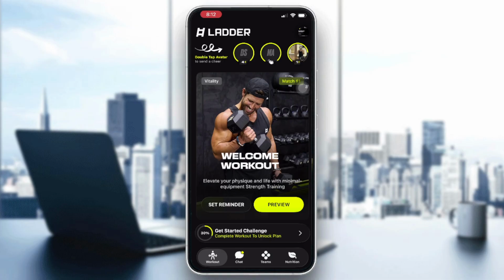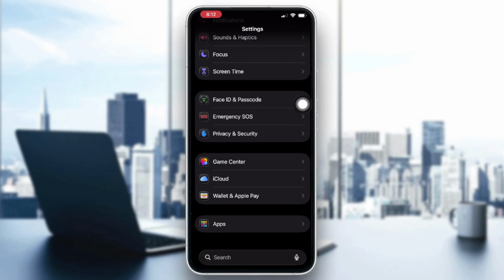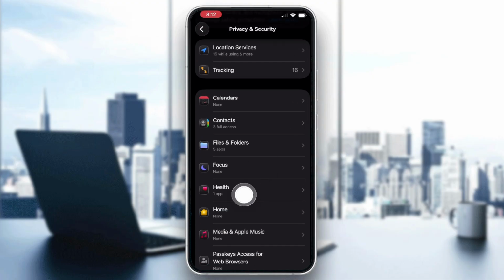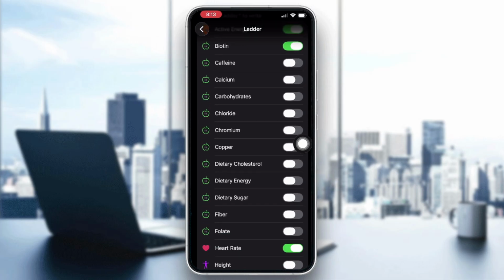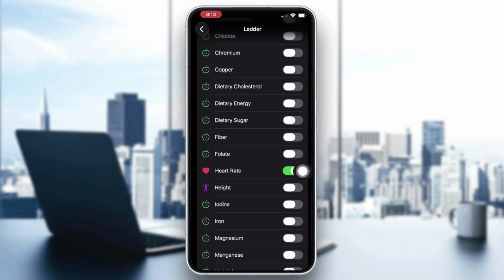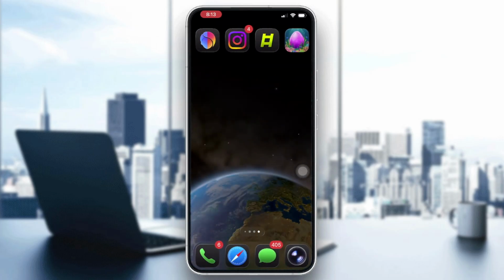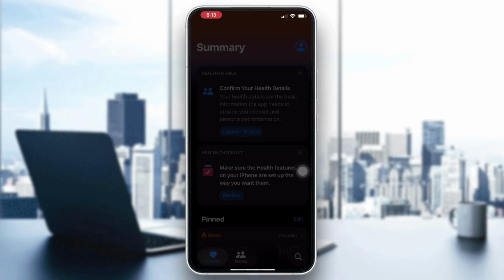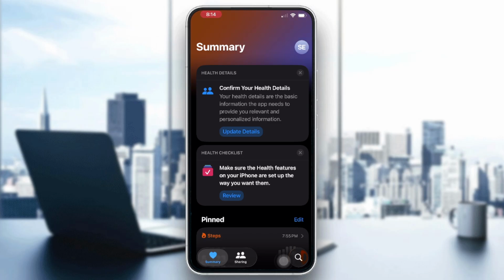How To Fix Heart Rate Not Recording on Ladder! Tutorial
Today we talk about ladder app glitch,ladder app tutorial,ladder app,Fix Heart Rate Not Recording on Ladder